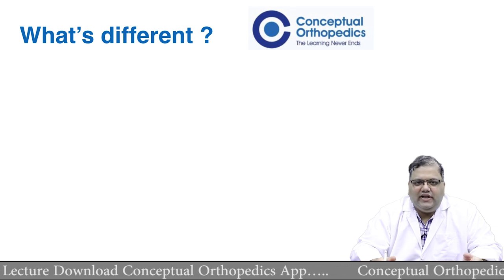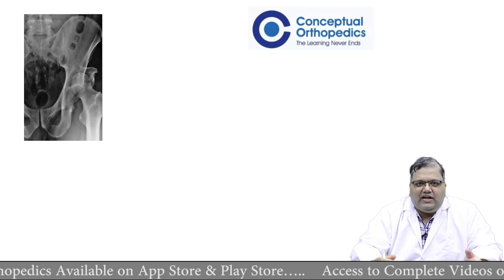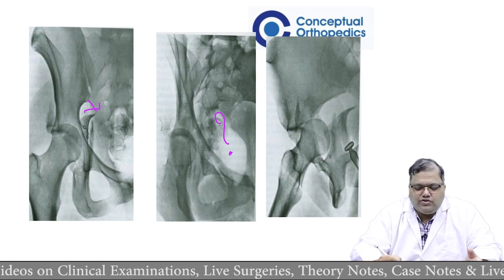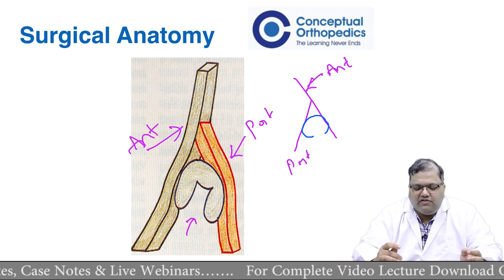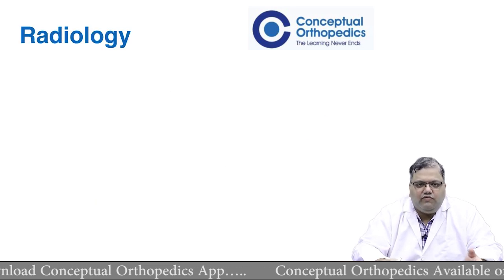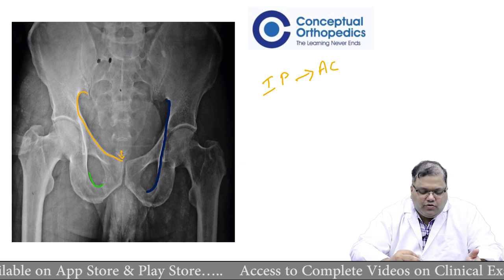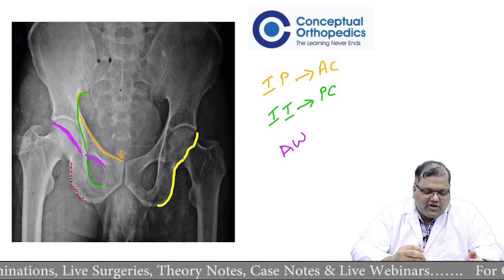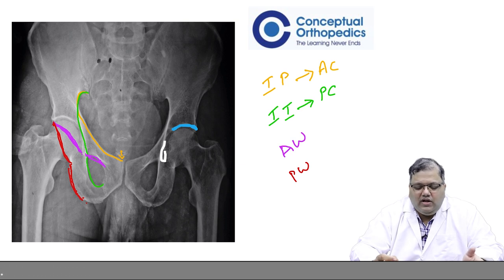Acetabular Fractures by Dr Shailesh Pai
The Learning never ends ❤️

Happy learning!